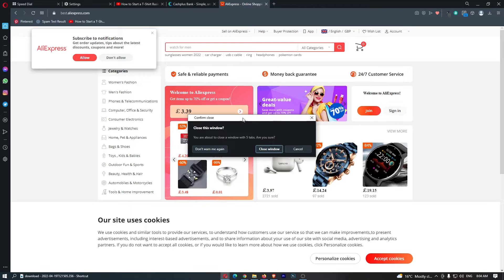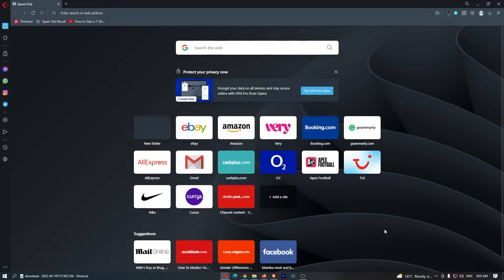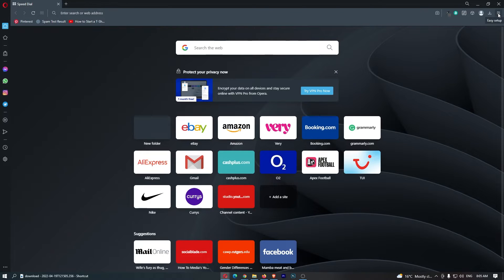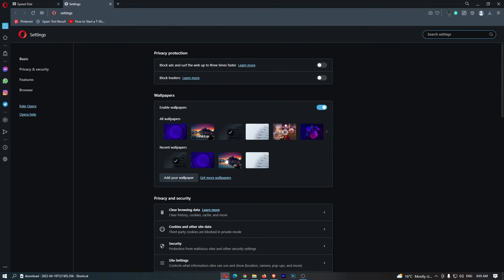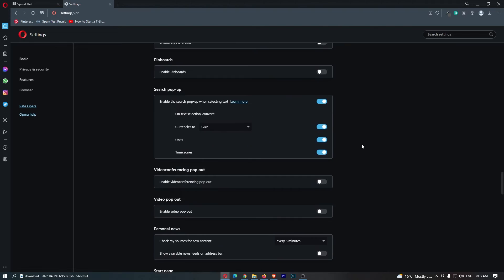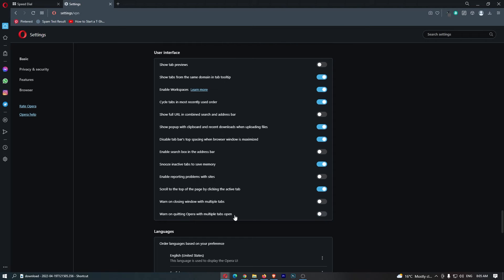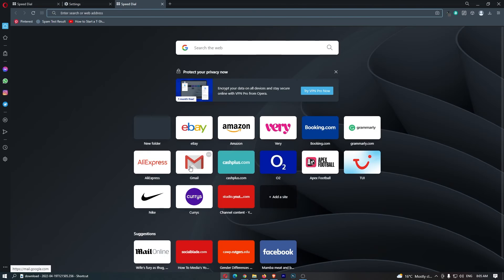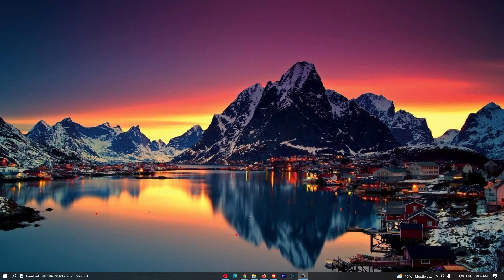How To Turn Off Multiple Tabs Warning on Opera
In this tutorial I will show you How To Turn Off Multiple Tabs Warning on Opera